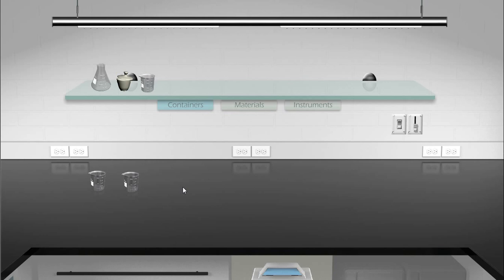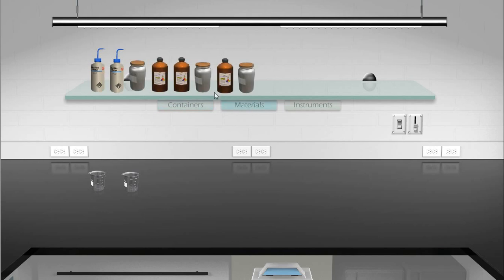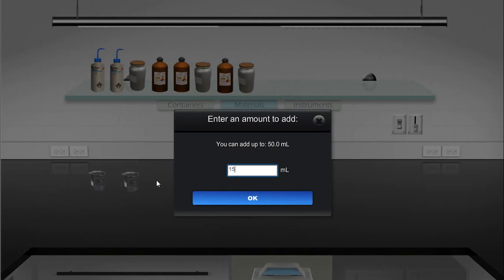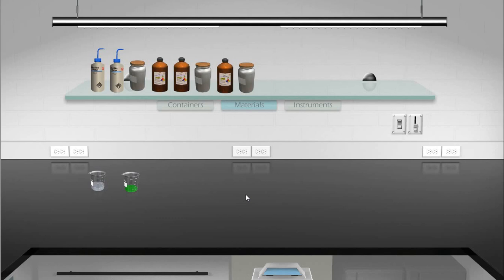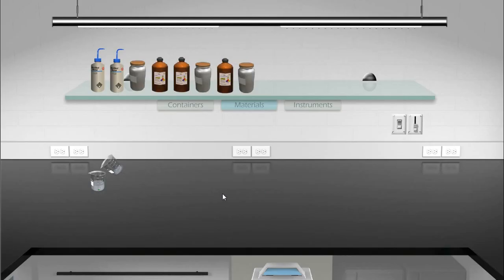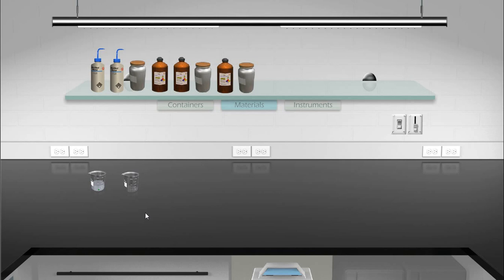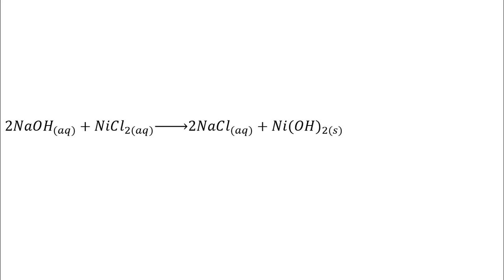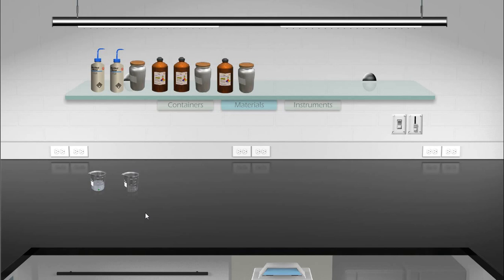Double Displacement Reaction Video Nicholas Markwordt and Dennis Eddington1